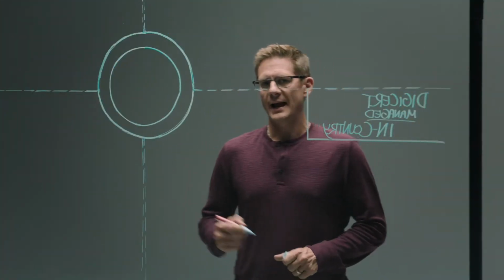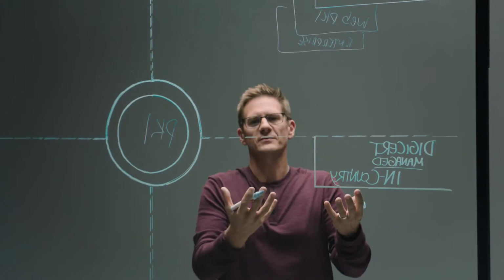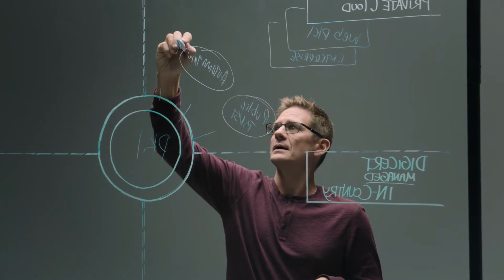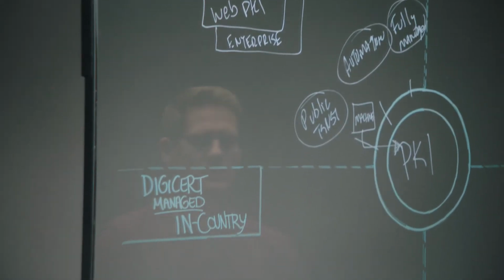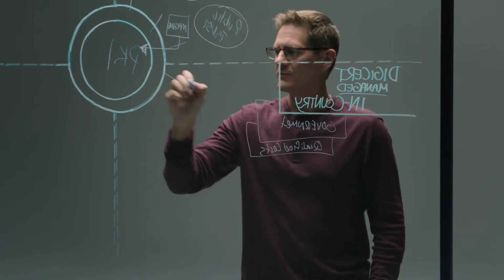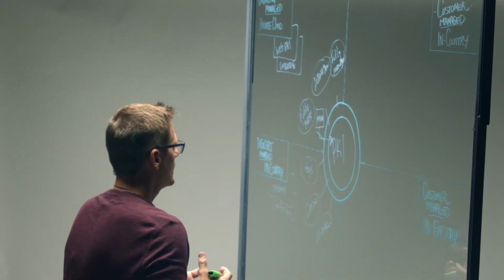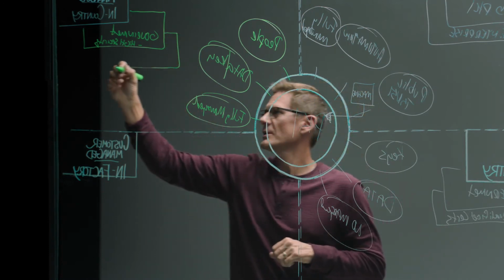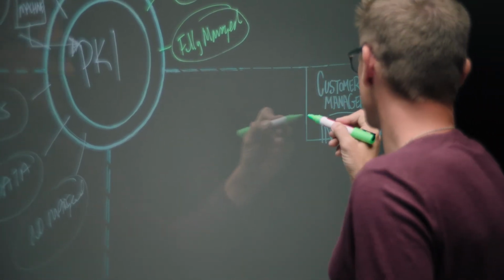Fast and Flexible PKI: Containerization, Part II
No matter your configuration or needs, DigiCert ONE makes it easy to deploy security and identity for your entire ecosystem.